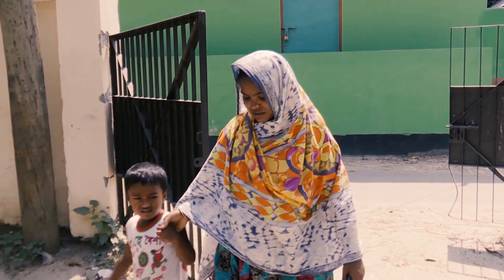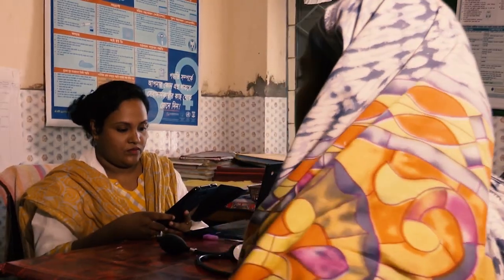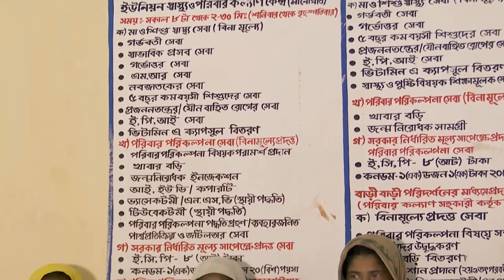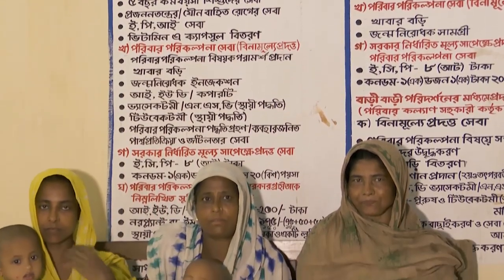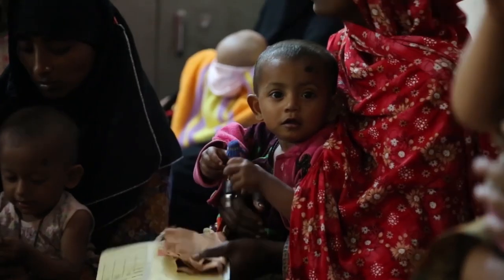icddr,b's commitment to achieving Universal Health Coverage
It's Universal Health Coverage Day! icddr,b's Senior Director Daniel Reidpath explains why UHC is so critical so everyone can have access to effective, efficient and affordable healthcare services.

Watch the video to learn how icddr,b is "Keeping the Promise" in achieving UHC by 2030 and "Leave No-one Behind".